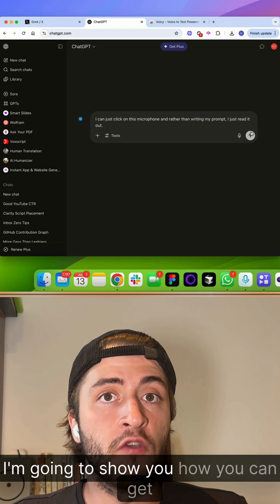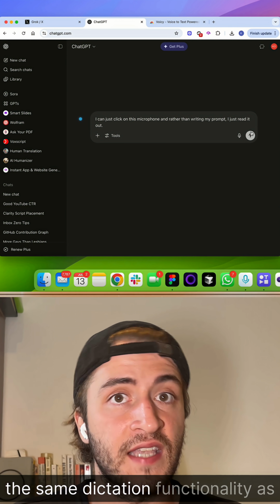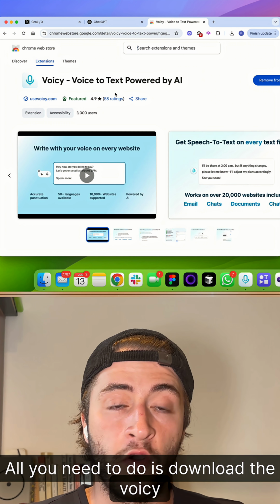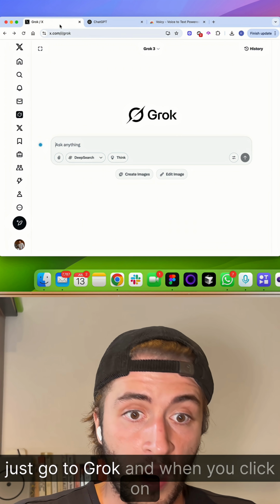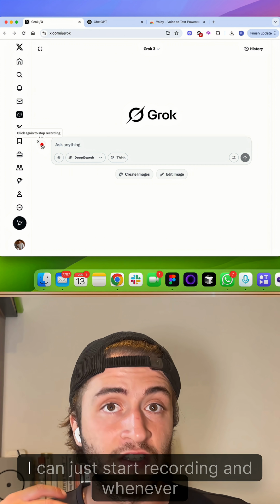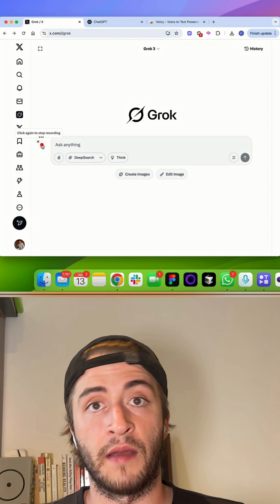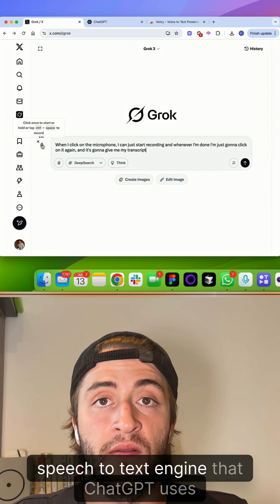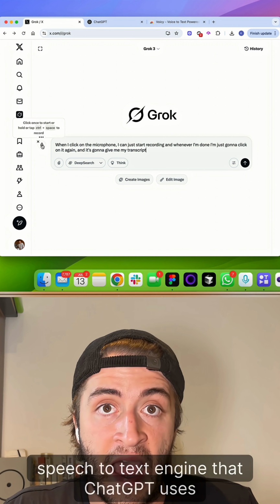Dictation feature in Grok?? ChatGPT Speech to Text in Grok made easy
Just download the extension and you're good to go.